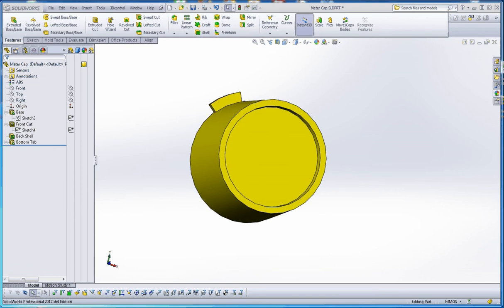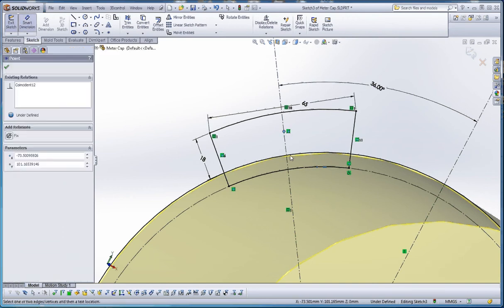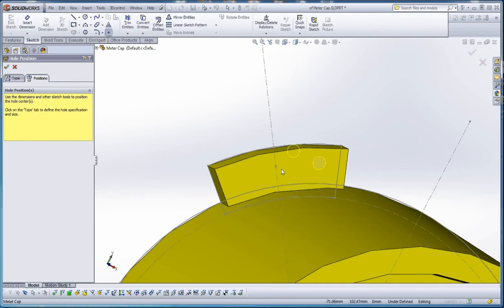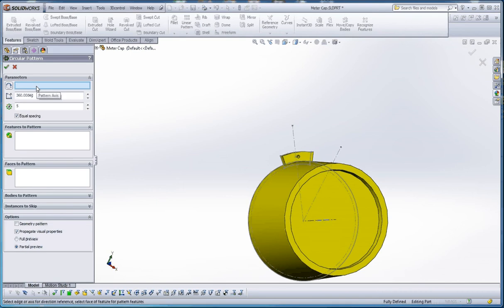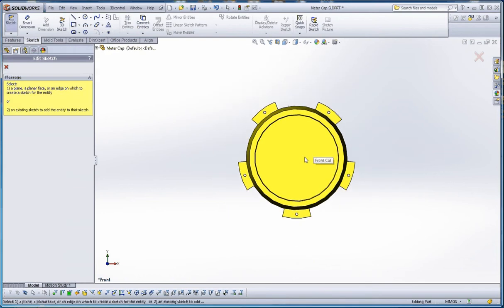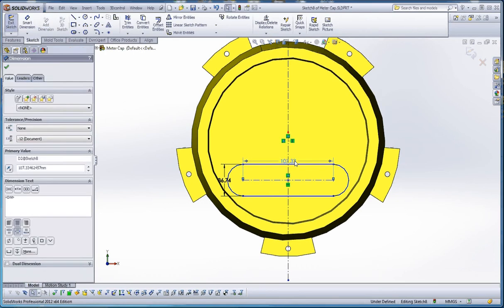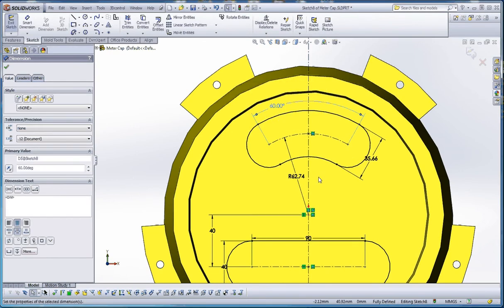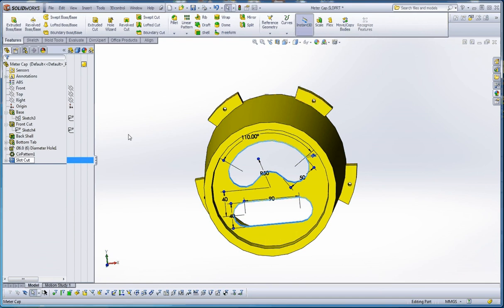Simple Meter Assembly, Part 5, Cap, Hole Wizard, Straight Slot, Arc Slot Sketch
SolidWorks, Learning Exercises - these videos demonstrate the techniques used in the modeling of a simple electronic meter assembly of two parts, a base and cover.  This video demonstrates the Hole Wizard and the Straight Slot and Arc Slot Sketch Entities to finish the Meter Cap.  Tutorial for IET 265 Three-Dimensional Modeling using SolidWorks in Central Washington University's Mechanical Engineering Technology Program.